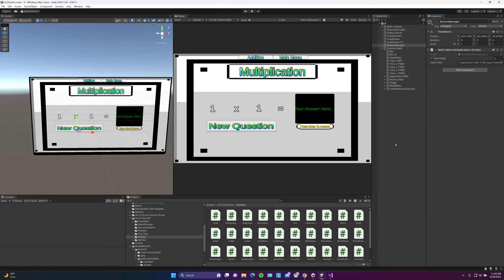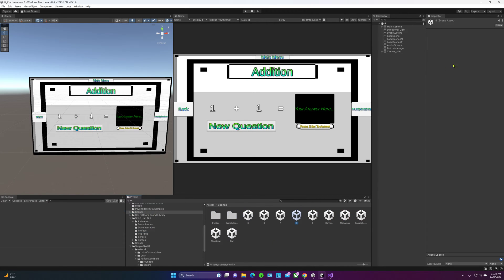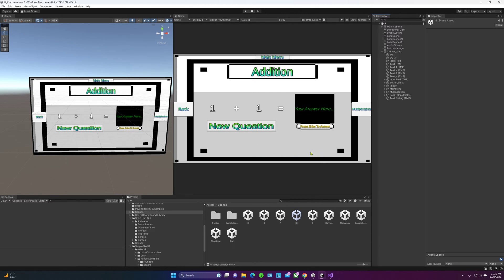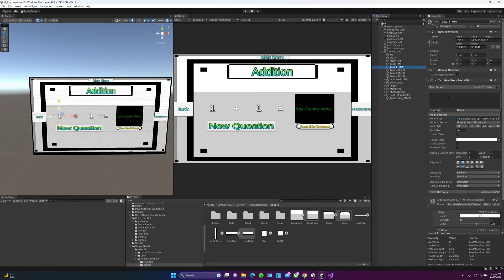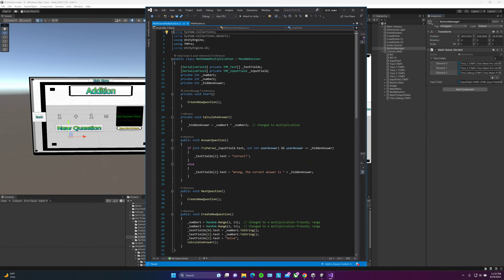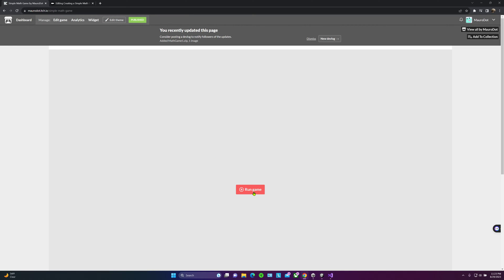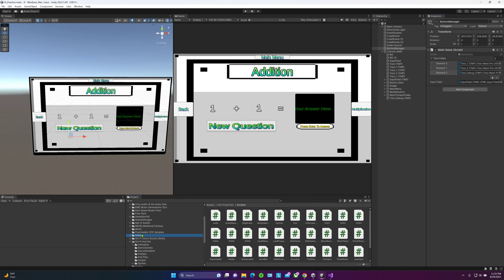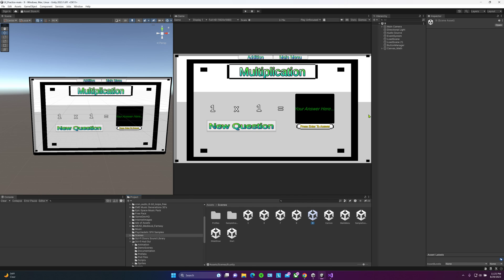Creating a Simple Math Game in Unity:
Unity provides a versatile platform for building various types of games. One area that can be both fun and educational is the creation of math games. In this tutorial, we will focus on how to develop a simple Unity game that quizzes the user on basic math operations like addition and multiplication.